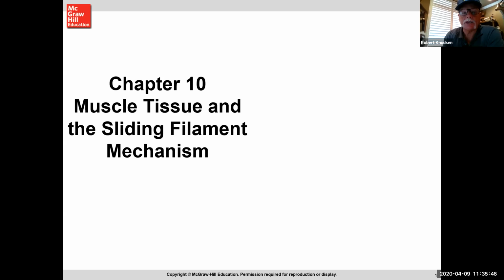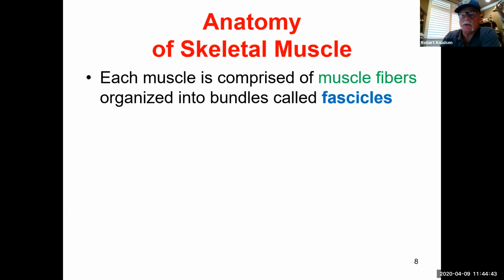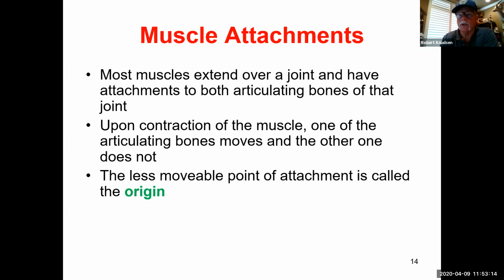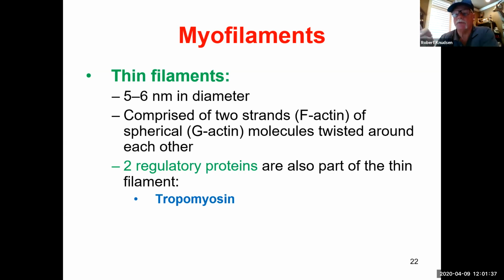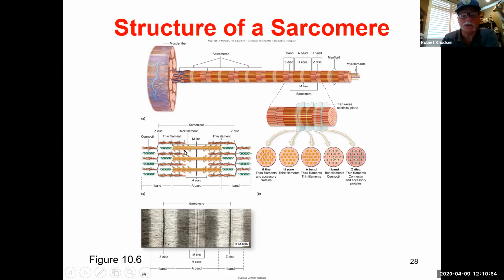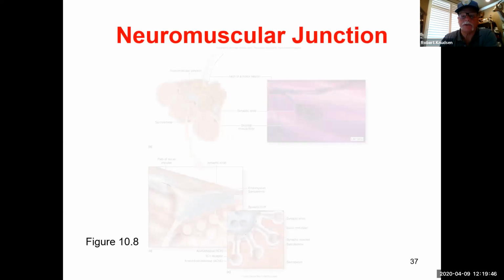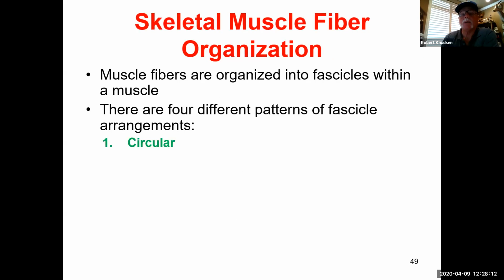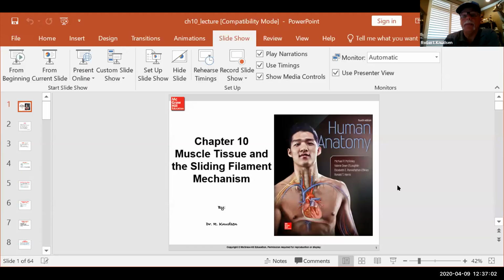Muscle Lecture PP